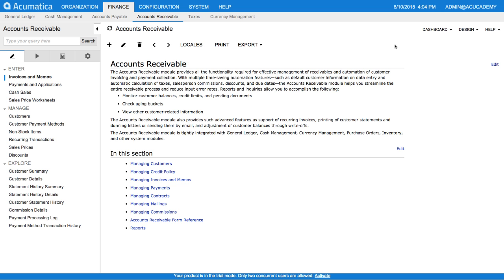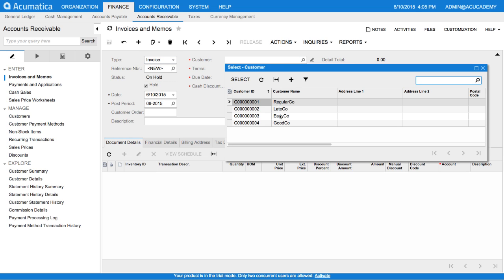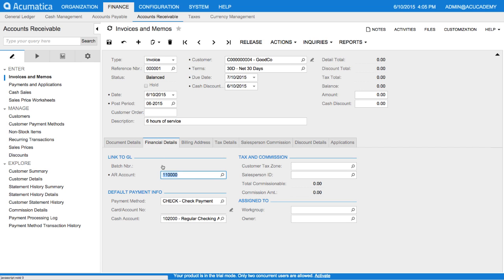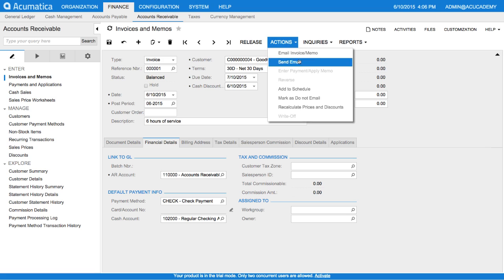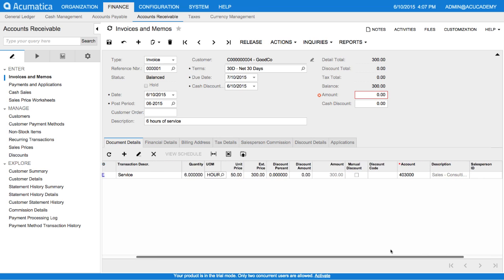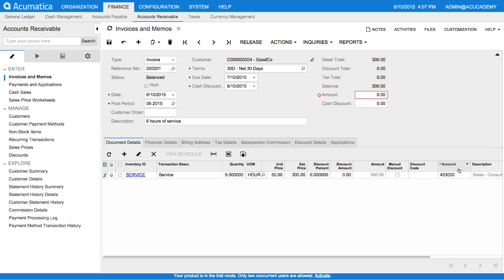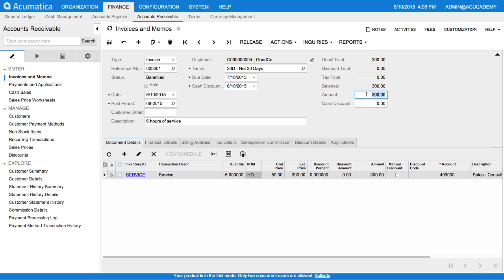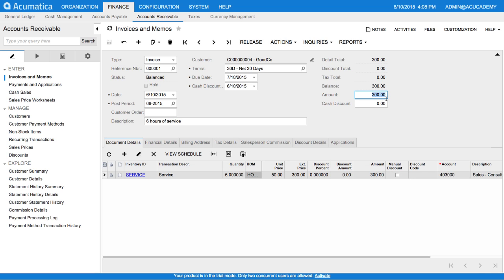Creating an Invoice - Acumatica ERP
How do I create an Invoice in the Accounts Receivable module of Acumatica ERP?